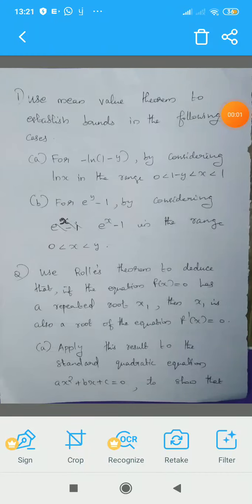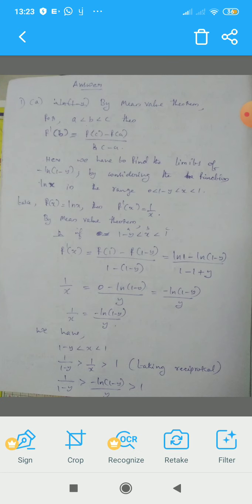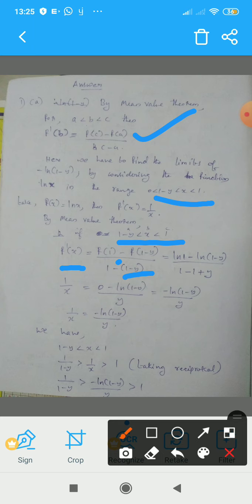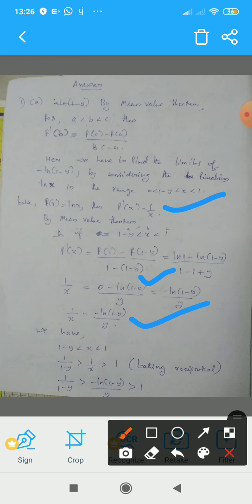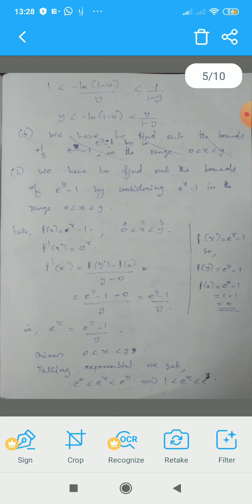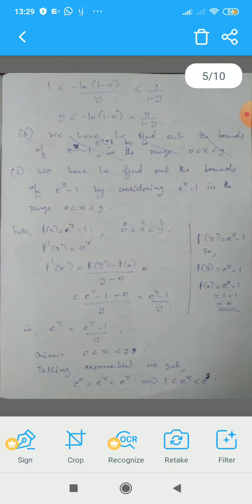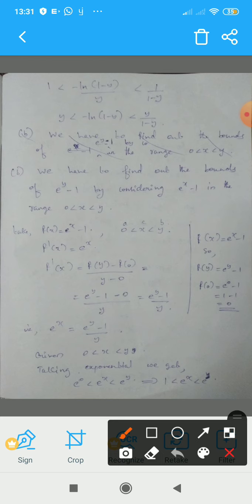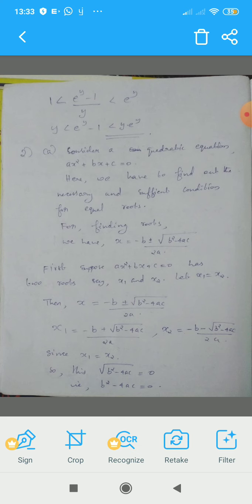Application of Mean value theorem